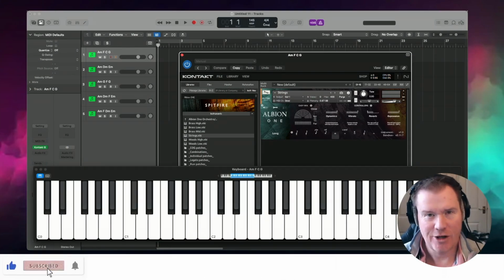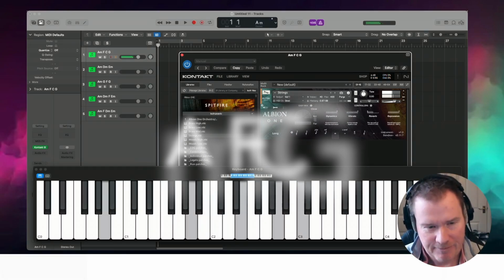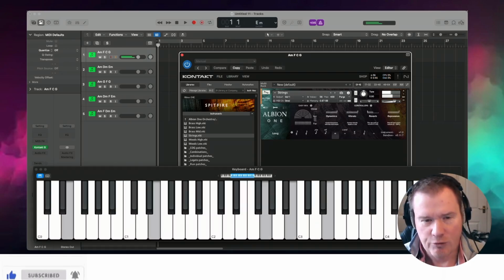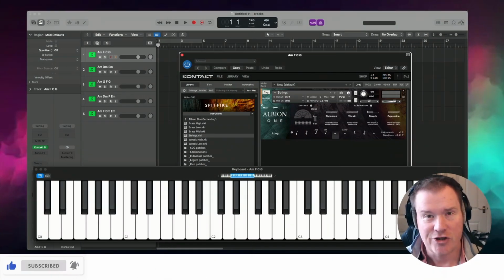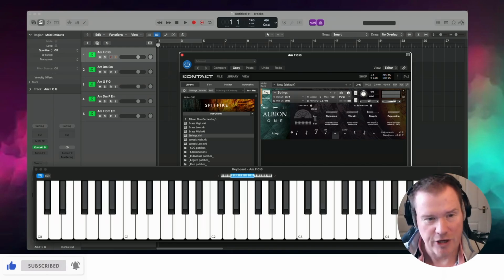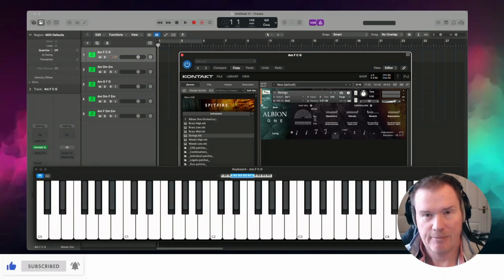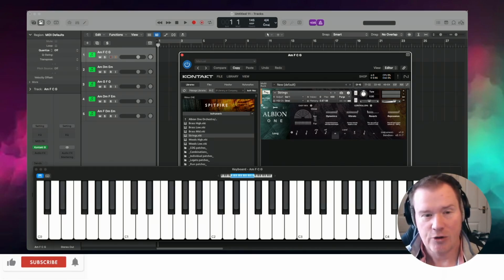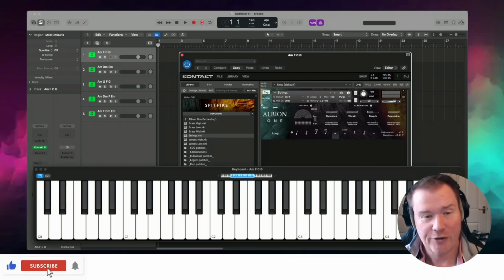5 Easy Minor Chord Progressions for Beginner Composers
I'm going to show you 5 simple minor chord progressions that you can use to kick start your next composition. You can also combine them together as they all start on the same chord. We are going to use the key of A minor as if you are playing on a keyboard it is just all the white notes. Here are the progressions we will hear:

1 - Am F C G
2 - Am Dm Em
3 - Am G F G
4 - Am Dm F Em
5 - Am F Dm Em

Why not have a go at picking one of them and writing a short piece of music. Have fun, Dex :)